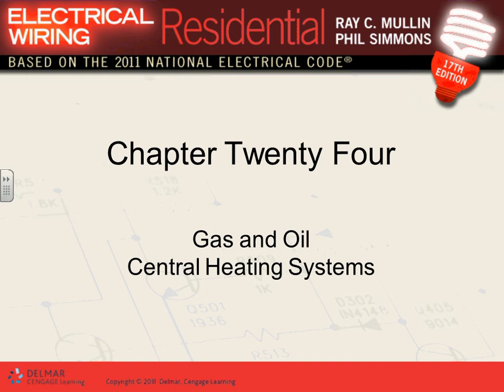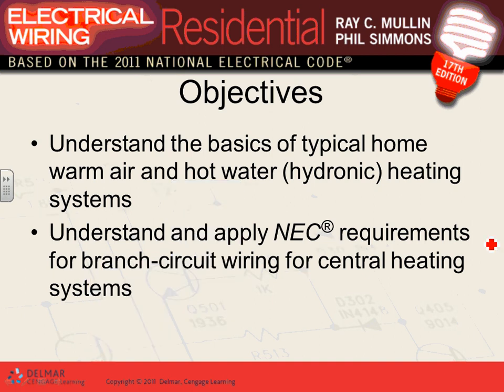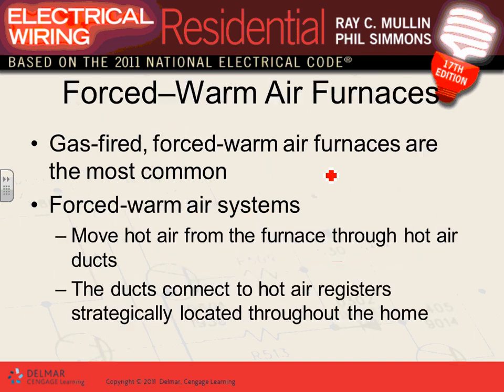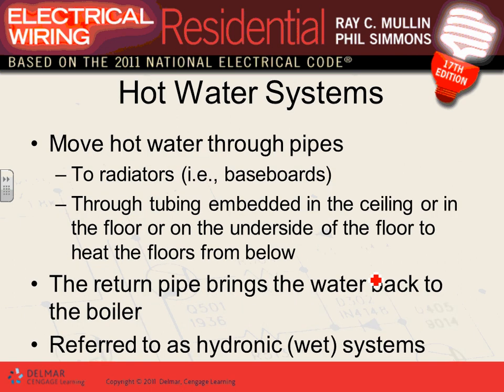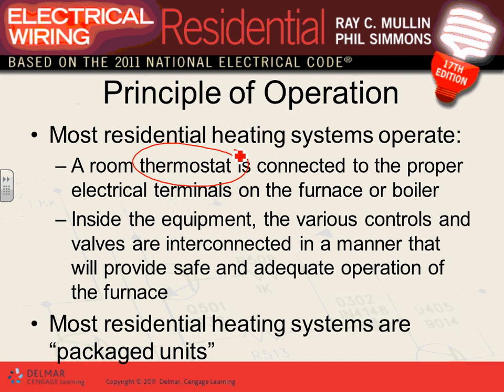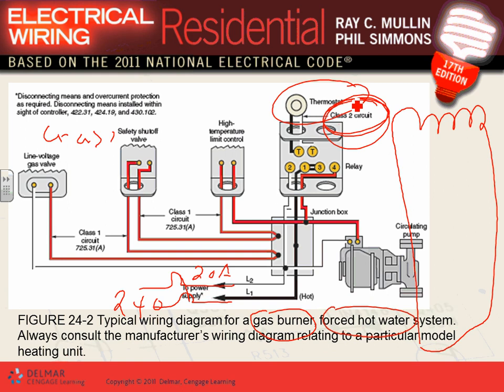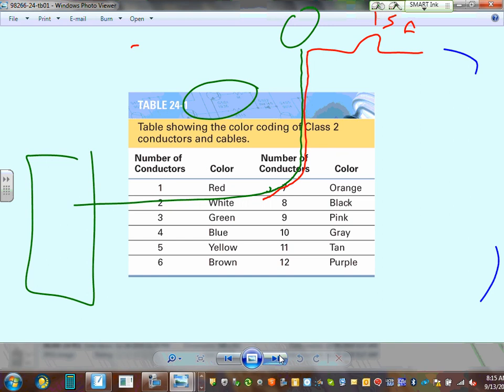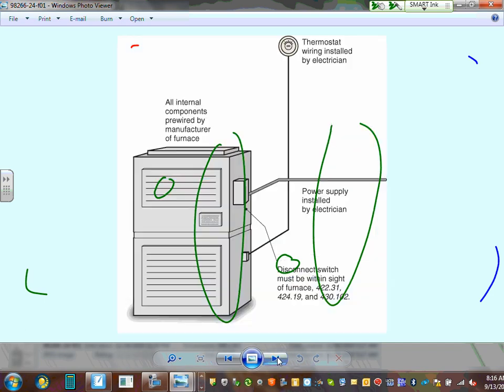Gas & Oil Central Heating System Ch#24 09 13 13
Gas & Oil Central Heating System